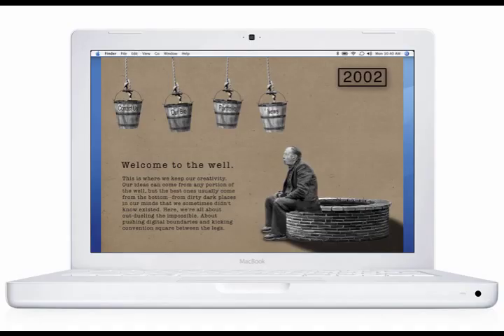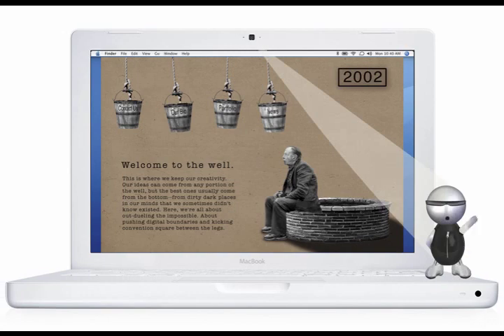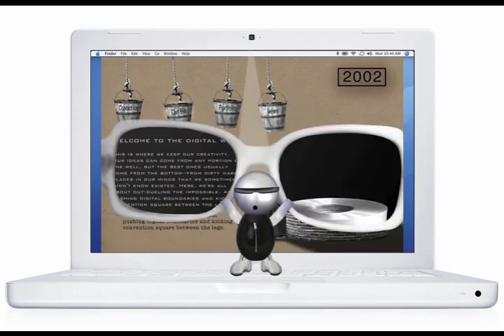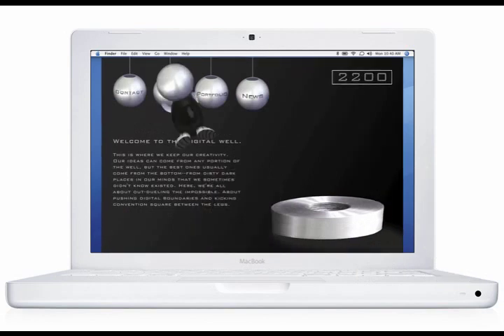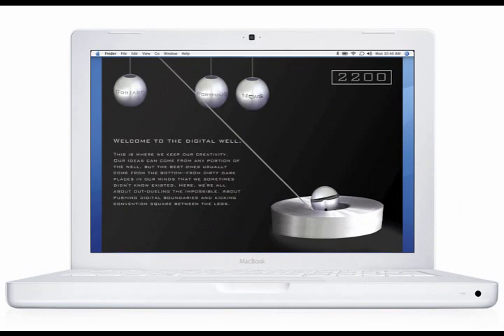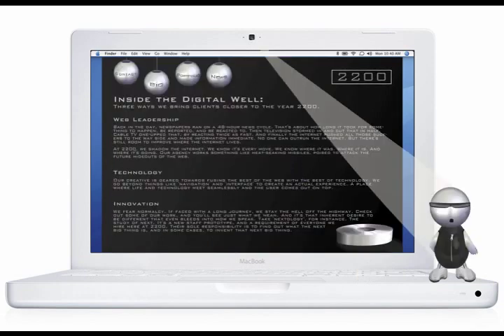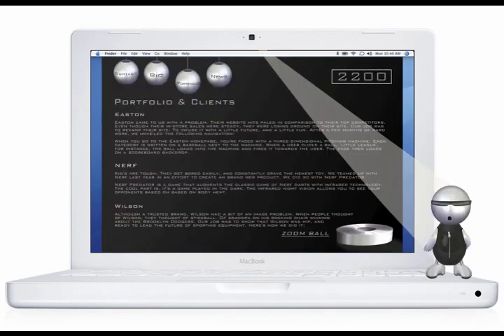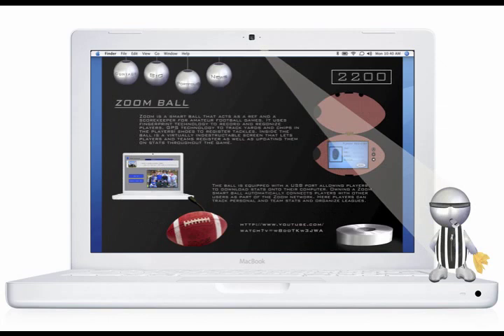2200 Agency Video